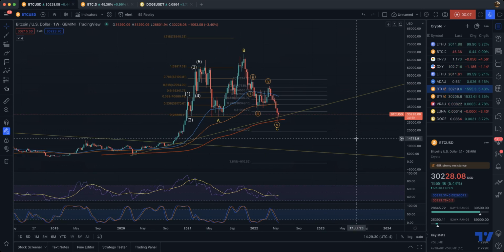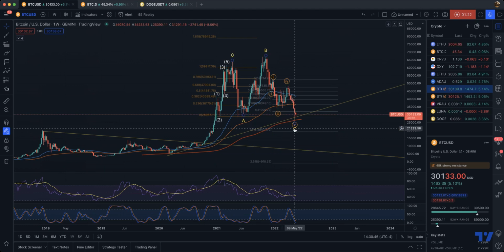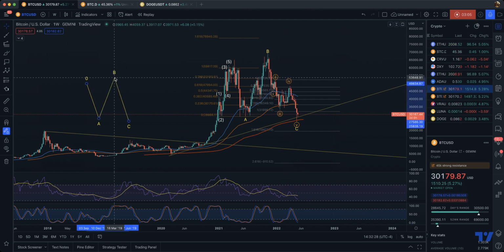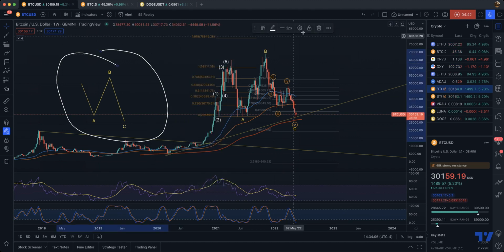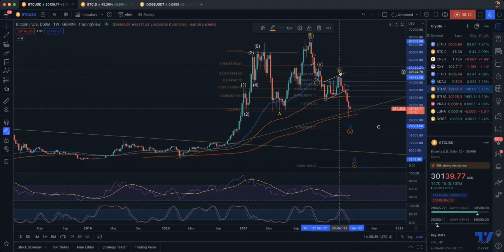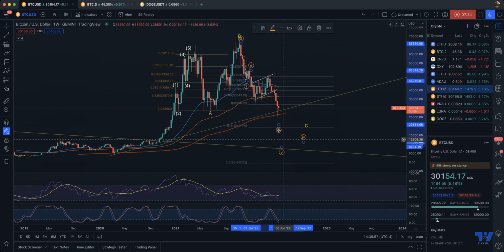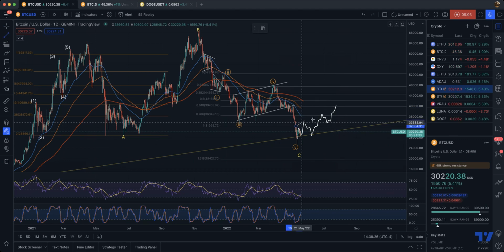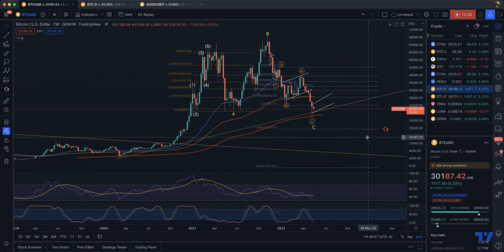Bitcoin Update | Tomorrow likely validate the bottom & rally | Technical Analysis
Bottoms in? Or $20K w3 then $7K W5. Let me know what you guys think in the comments. And remember Big Mike loves all of you even the people watching my video while they poop. ;)
apexbull